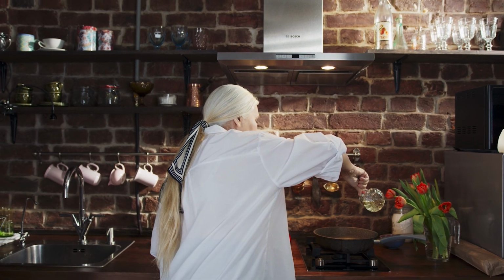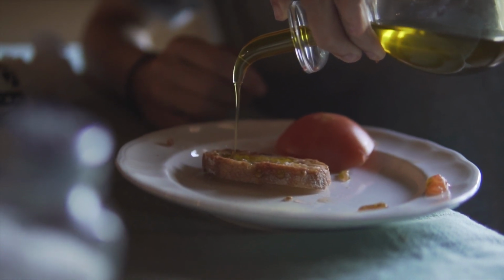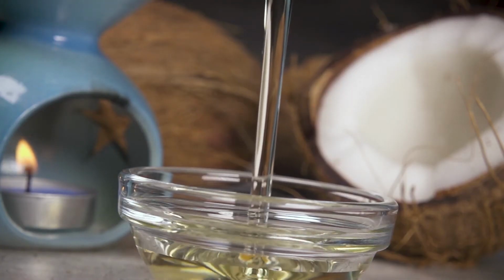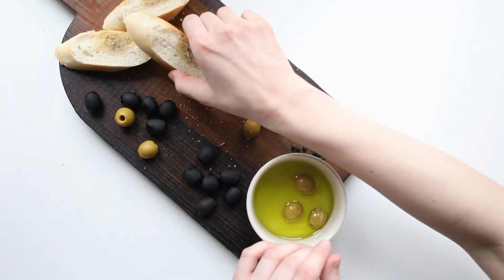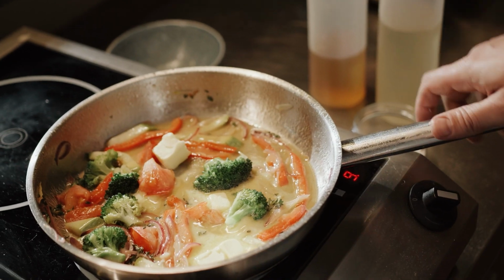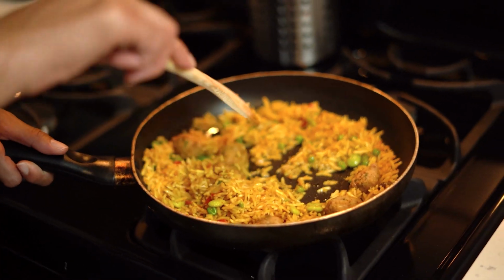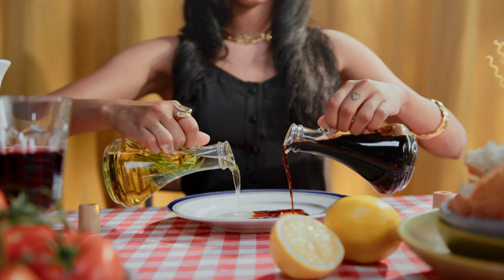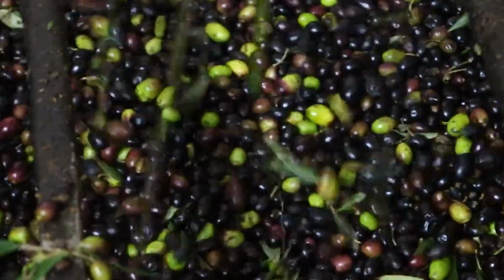Coconut Oil vs. Olive Oil: Which Is Healthier for Cooking?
Join us on Brilliance as we explore the age-old debate: Coconut Oil or Olive Oil? Dive deep into their nutritional profiles, culinary strengths, and their impact beyond the kitchen. Plus, stay till the end for a twist that might just revolutionize your cooking habits! Don't miss out!